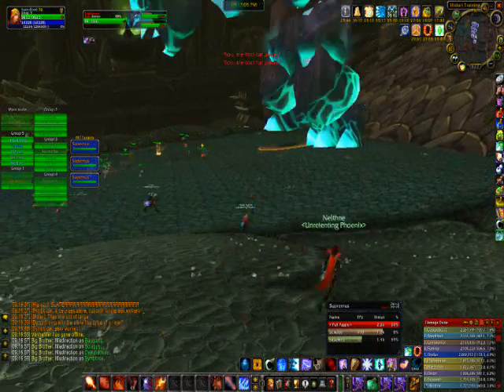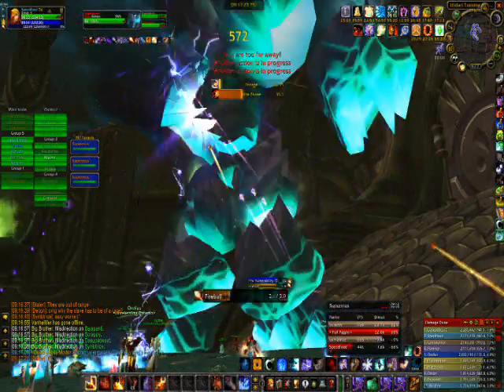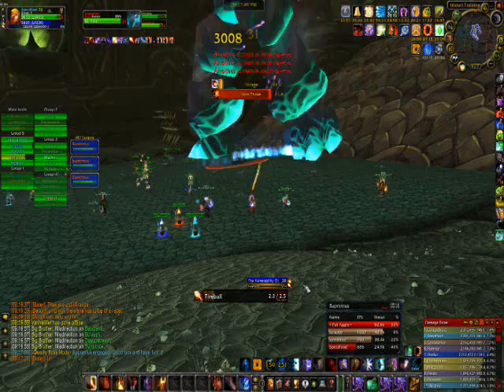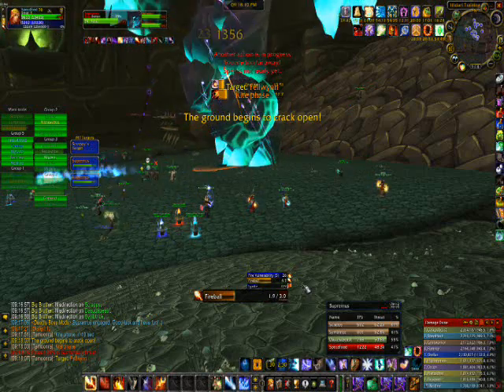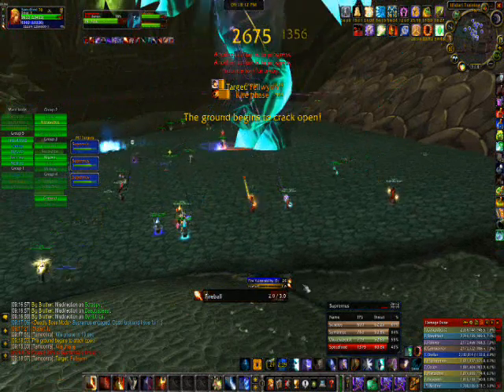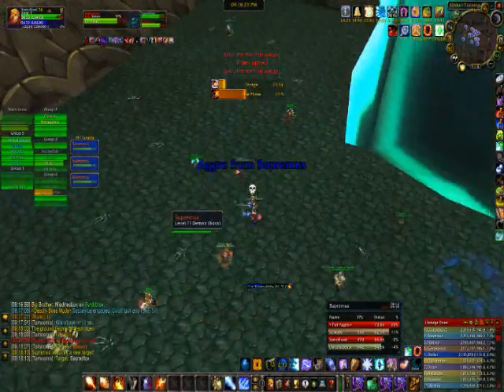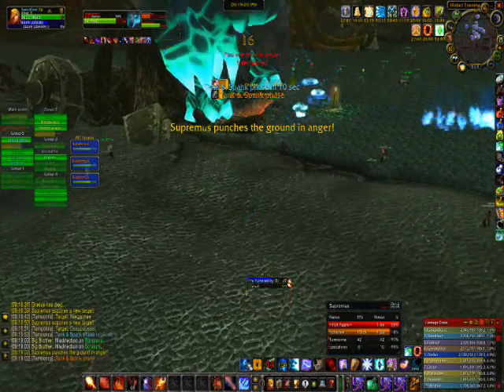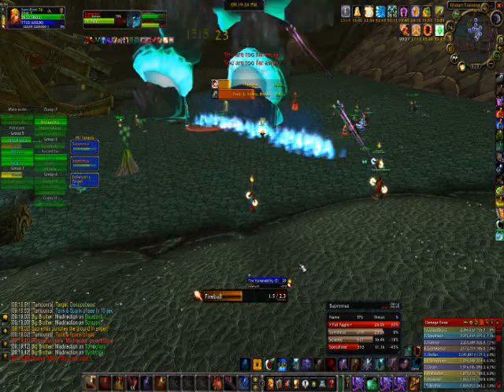How To: Supremus (Narrated)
nil